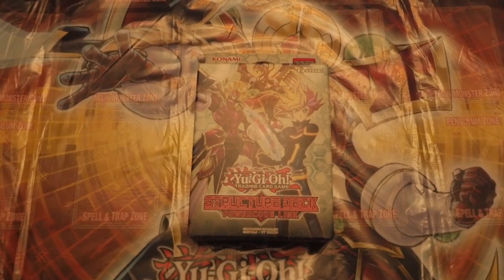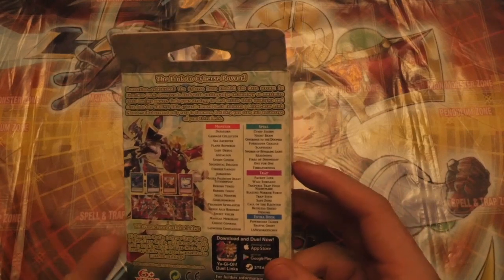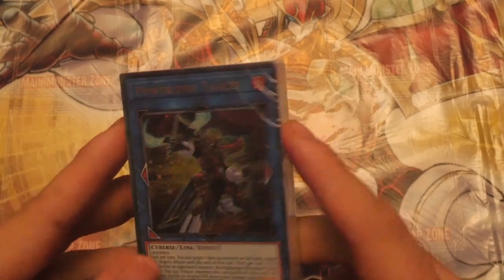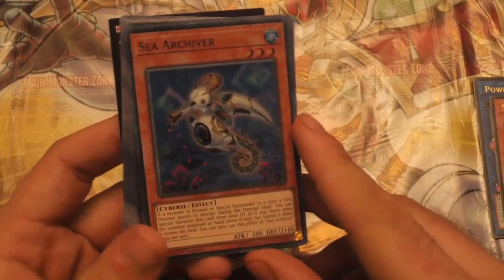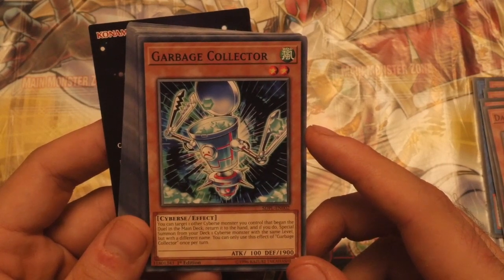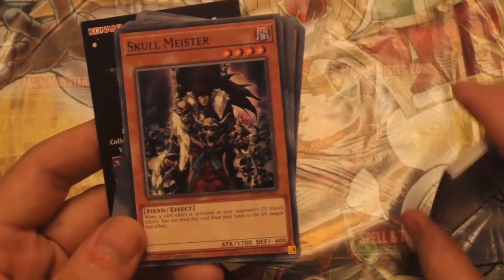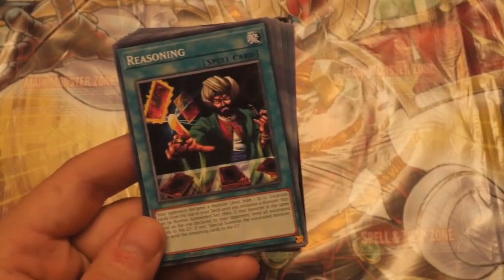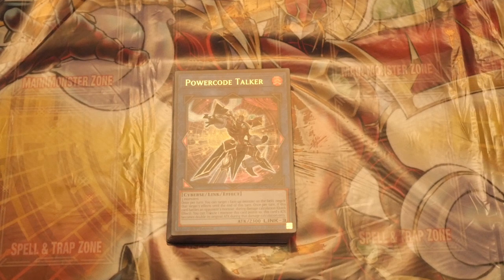YUGIOH Powercode Structure deck OPENING